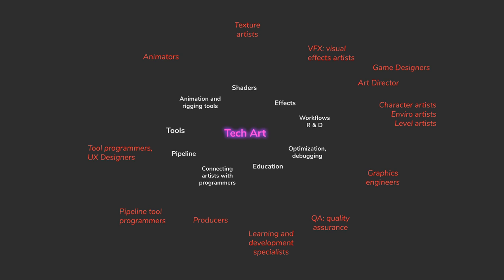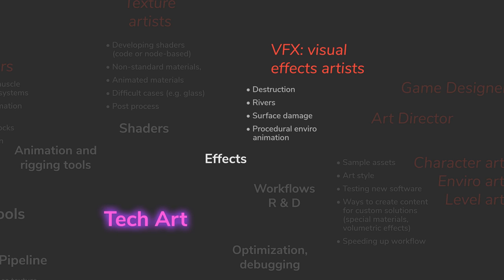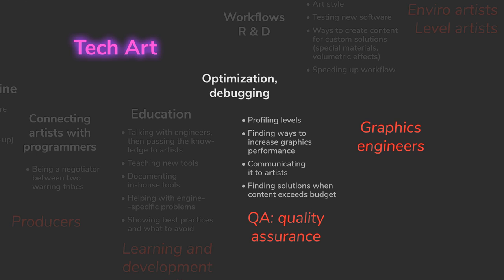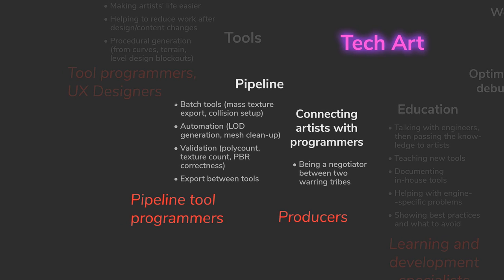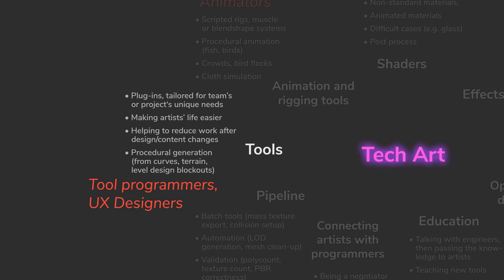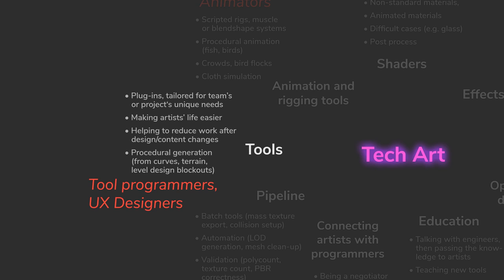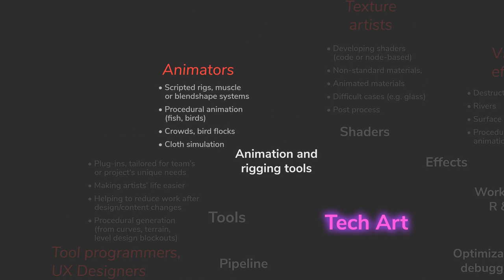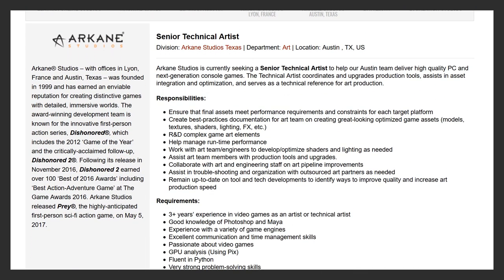Technical Artist Job: How To Prepare, What To Expect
In this episode let's talk about your career. What does it take to be a technical artist? What kind of skills to develop and how can they define your role in the team? If some job openings mention Python, while others focus on shaders, should you learn both?